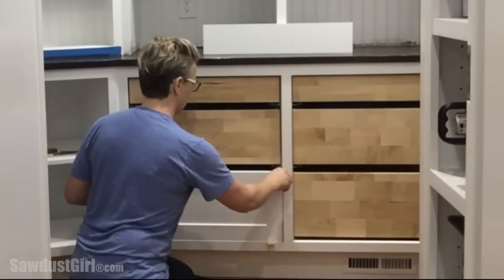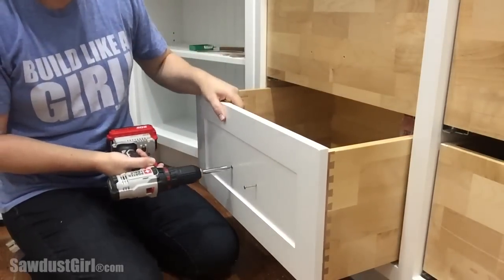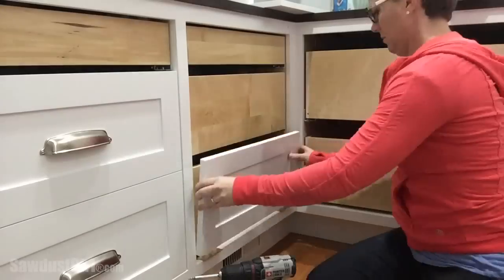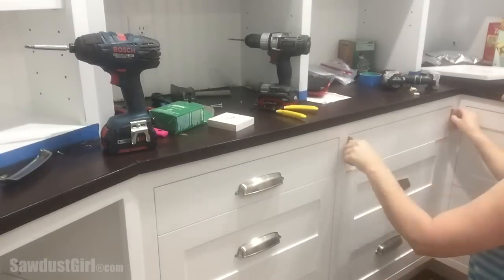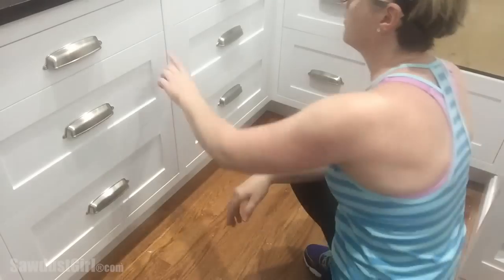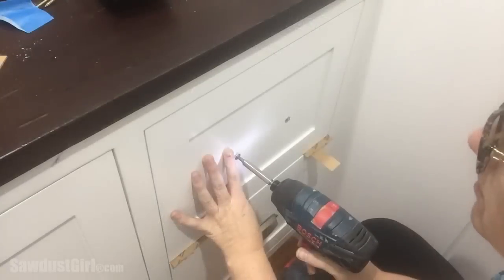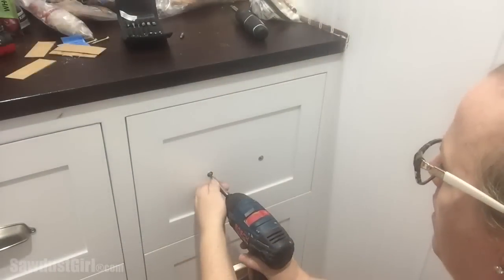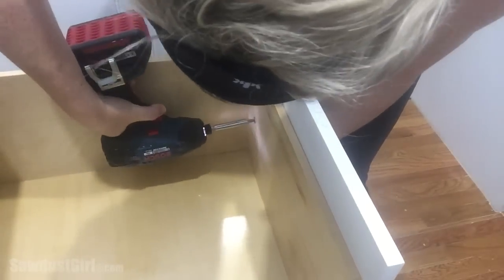How to Easily Install Cabinet Drawer Fronts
Installing drawer fronts in the pantry with some tips for making the process as easy as possible. Blog posts: